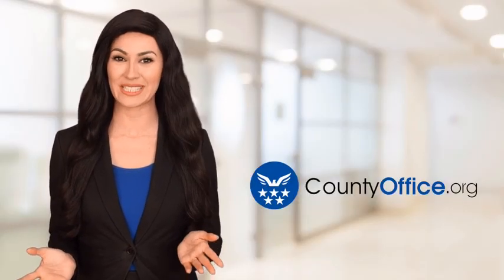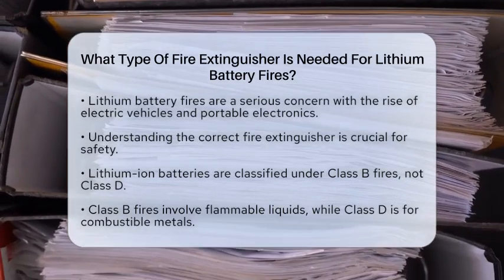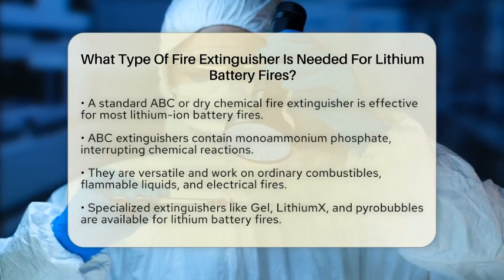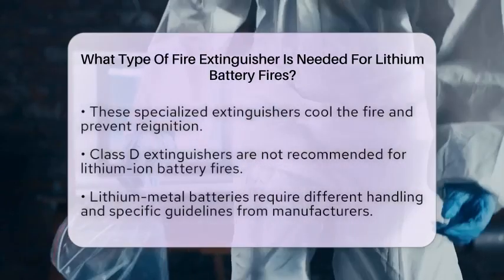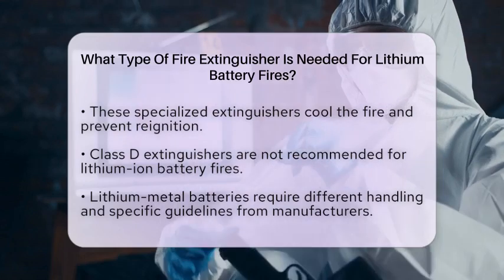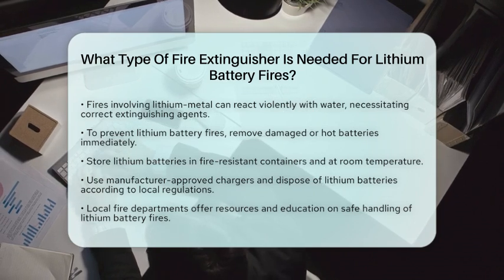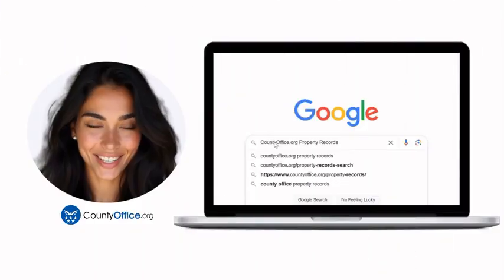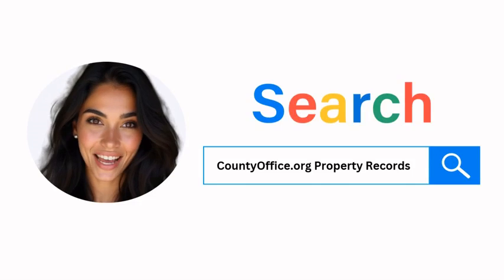What Type Of Fire Extinguisher Is Needed For Lithium Battery Fires? - CountyOffice.org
What Type Of Fire Extinguisher Is Needed For Lithium Battery Fires? Lithium battery fires are a growing concern in our increasingly electric world. In this informative video, we will discuss the appropriate fire extinguishers for handling lithium battery incidents, particularly those involving lithium-ion batteries found in many everyday devices. Understanding the types of fires associated with these batteries is essential for effective response and safety.

We will cover the classifications of fires related to lithium batteries and highlight the most effective extinguishing methods. You will learn about standard ABC or dry chemical fire extinguishers and their role in managing these fires. Additionally, we will introduce specialized extinguishers designed specifically for lithium battery fires, including Gel fire extinguishers, LithiumX extinguishers, and those utilizing pyrobubbles.

Safety tips for preventing lithium battery fires will also be provided, including proper storage and handling practices. We encourage viewers to stay informed about local resources and safety programs that can offer further education on this topic.